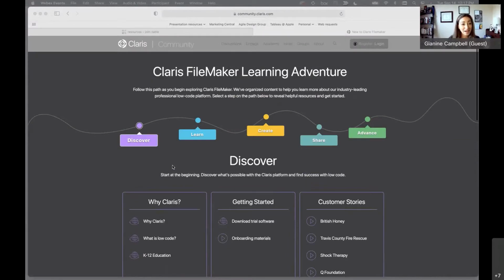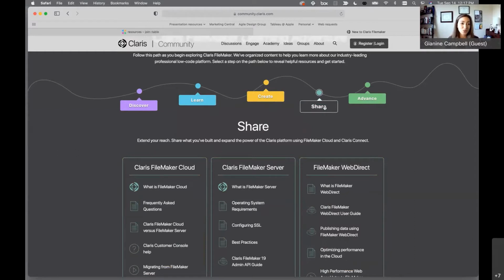Claris Engage Beyond 2021 - Developer Resources in the Claris Community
Join Makah Encarnacao as she leads a panel discussion and learn about the Claris Community and how it can be a game-changer in your career. Panelists will introduce various resources that can help you know more about Claris, advance your development skills, and engage with other community members from around the world.

Panelists include:
Vanessa Costanzo, vice president of operations at NaviCu LLC
Beth Murillo, software developer and project manager at The Scarpetta Group
Thad Murillo, dev ops engineer at DRW Holdings, LLC.
Gianine Campbell, community relations manager at Claris

diversi::table links to sign up as a Tabler or Ambassador